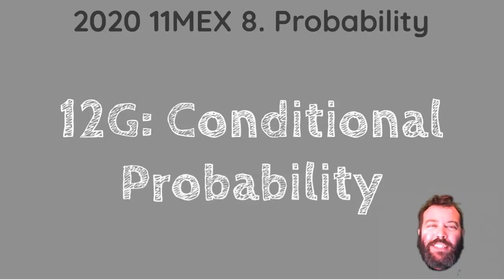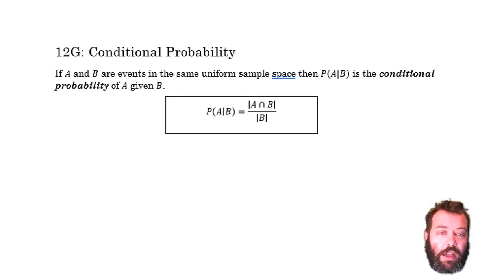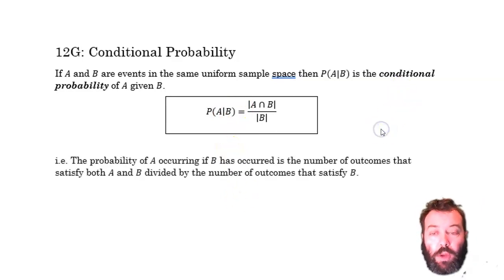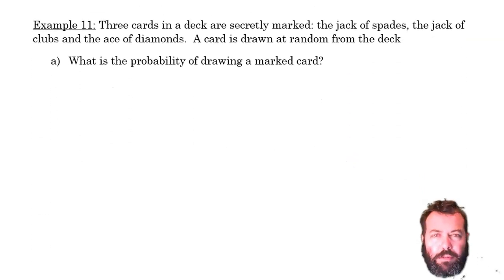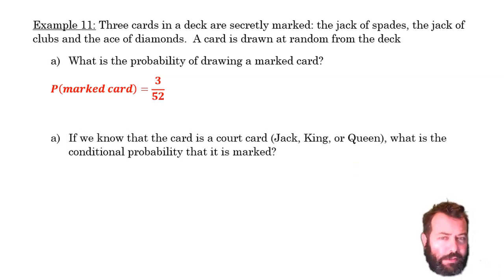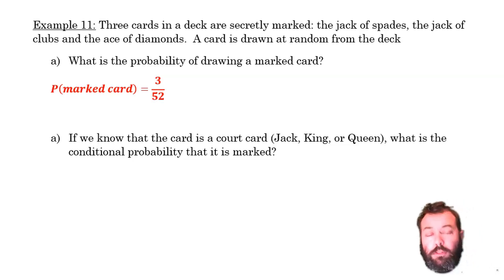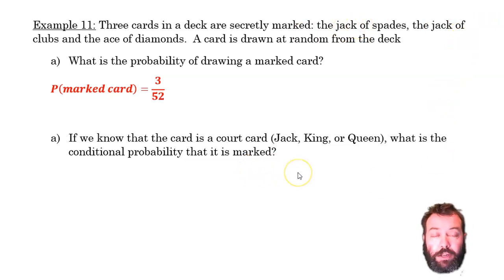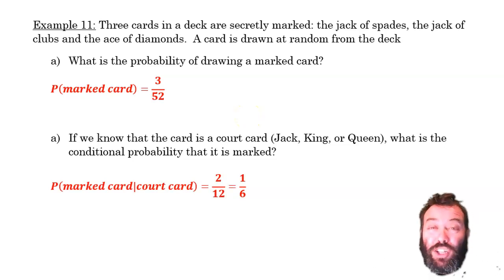2020 11MEX 8 12G: Conditional Probability